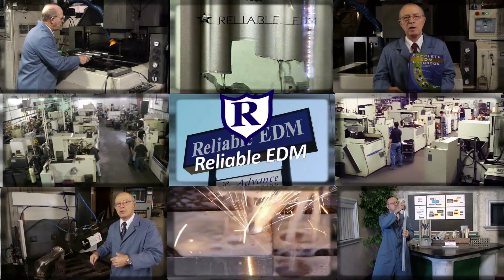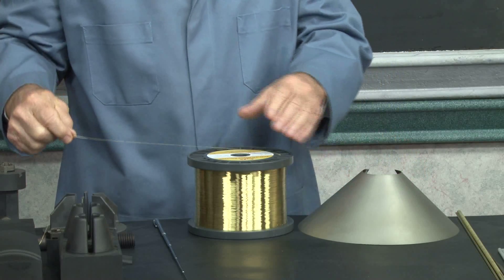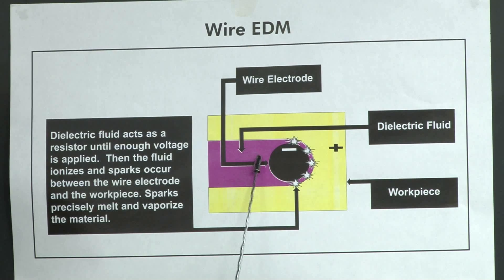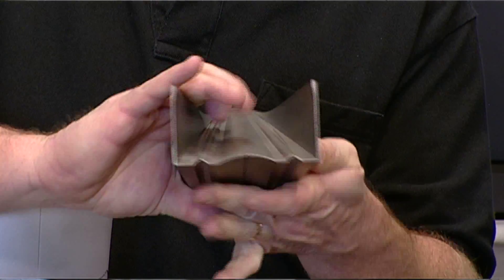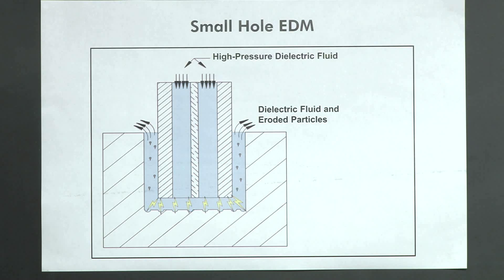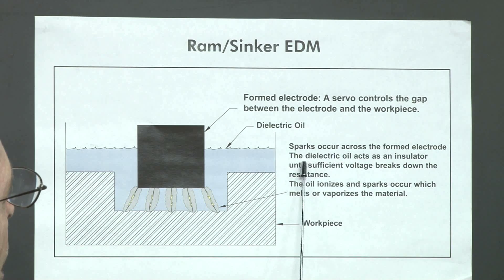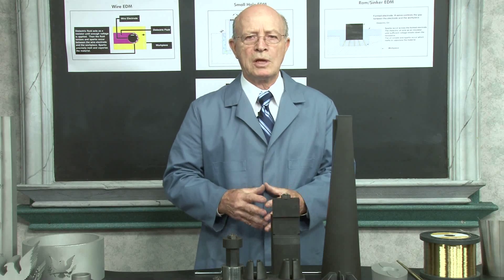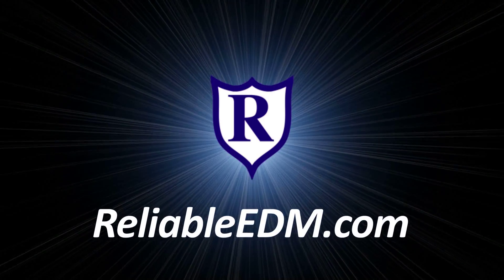Advanced EDM Techniques for Engineers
Electrical Discharge Machining has revolutionized machining. Carl Sommer has produced a video showing the unique capabilities for engineers. Sommer provides an overview of the three EDM processes: wire, ram, and small hole EDM. He has discovered that give Engineers the basic concepts of EDM, and they can come up with all sorts of designs. EDM can be the most cost effective method of machining, even for complex parts. Things that were once impossible to machine are now being done with EDM.
Sommer is the president of the largest EDM job shop in North America. He has also co-authored with his son Steve, a mechanical engineer, Complete EDM Handbook. The handbook is free at their website.